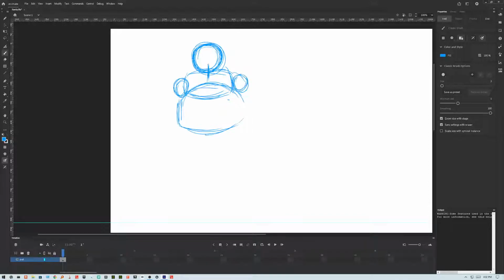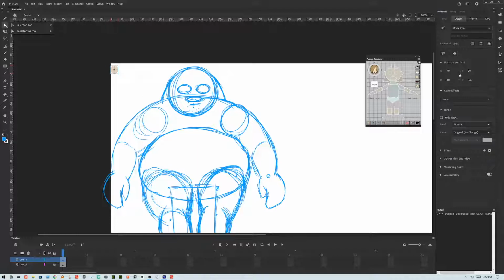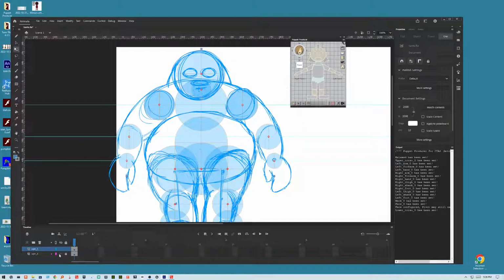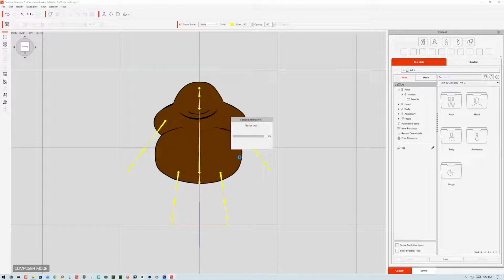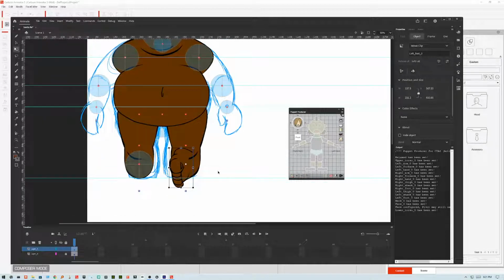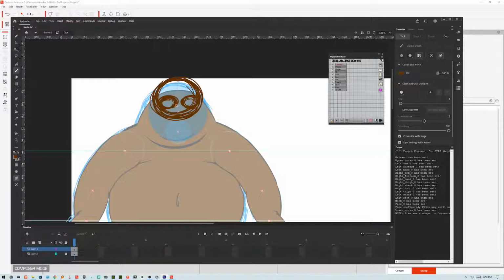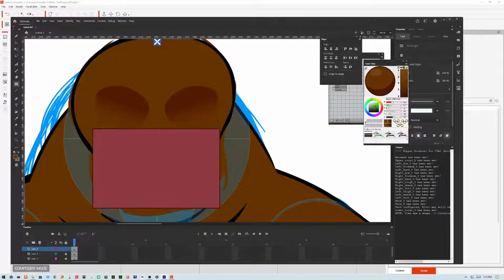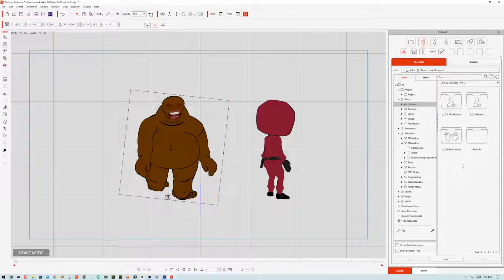Here Comes Santa - Making A High Quality Rig For Cartoon Animator (Part 1)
I will be working on this rig and time my time with it. Dont expect this to be done in a single day or in a single session. But when done I will have a high quality G2 Santa rig just in time foir Christmas themed projects.